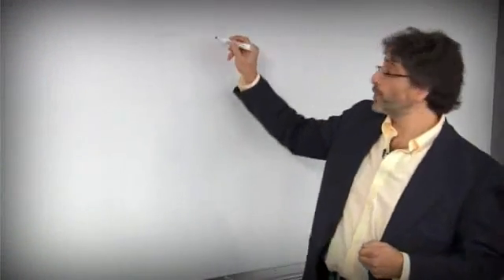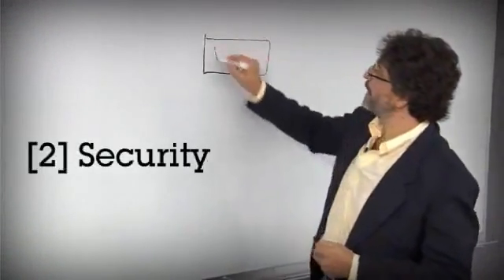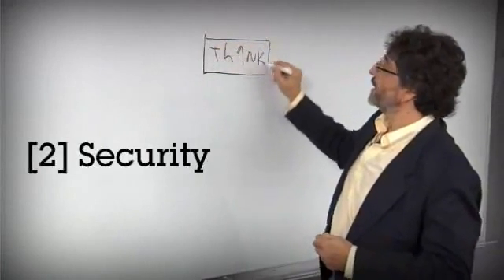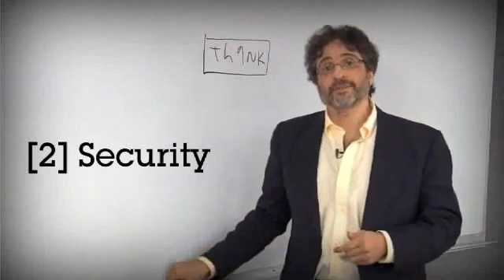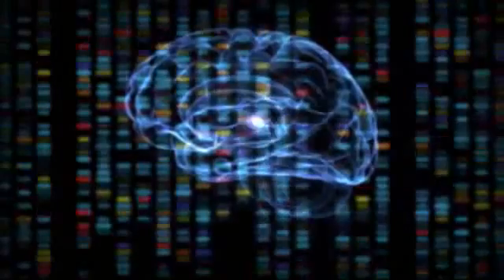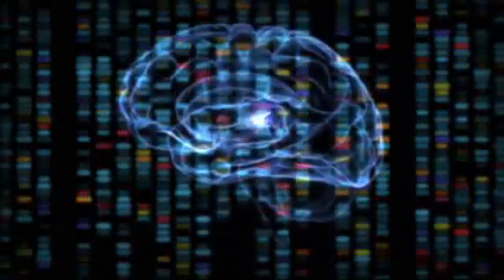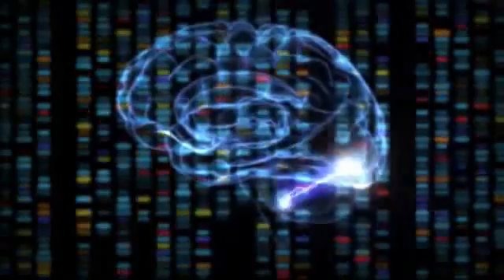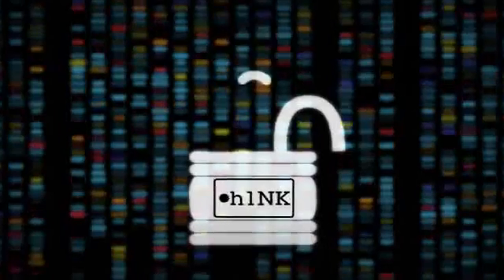IBM Next 5 in 5 2011: Security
You will never need a password again. Your biological makeup is the key to your individual identity, and soon, it will become the key to safeguarding it.